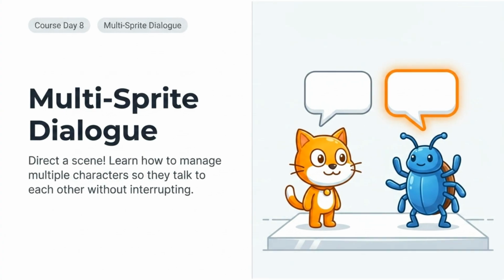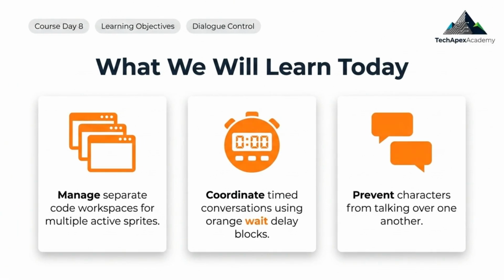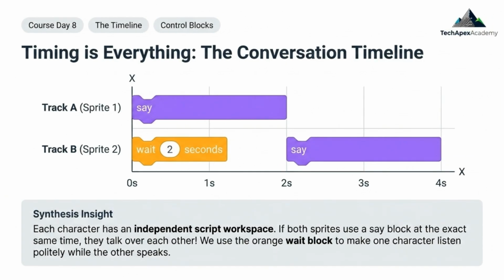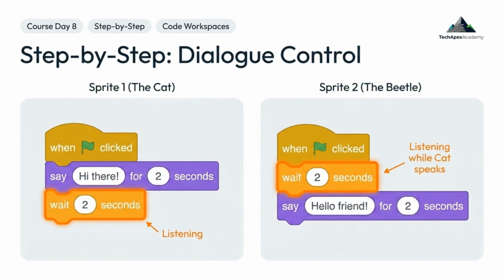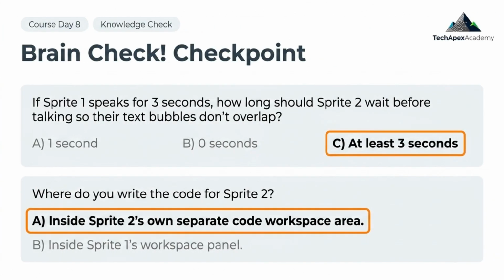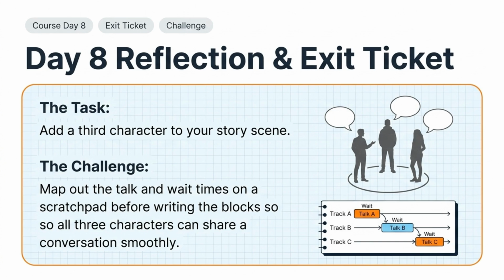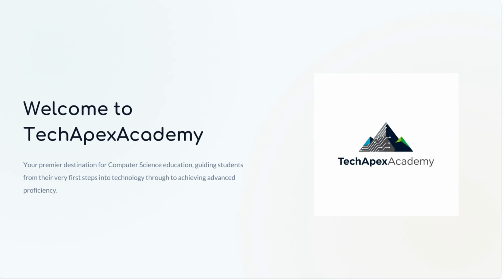Scratch for Kids Day 8 - Multi Sprite Dialogue Mastery -TechApexAcademy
Learn how to manage multiple characters so they talk to each other without interrupting.